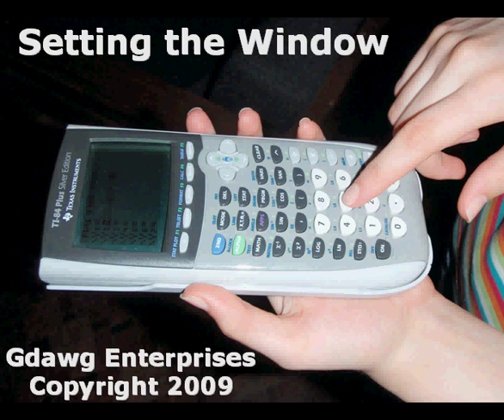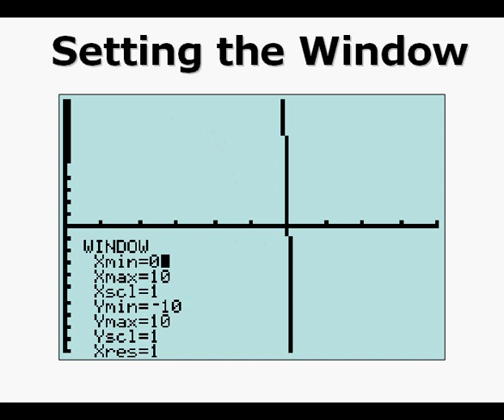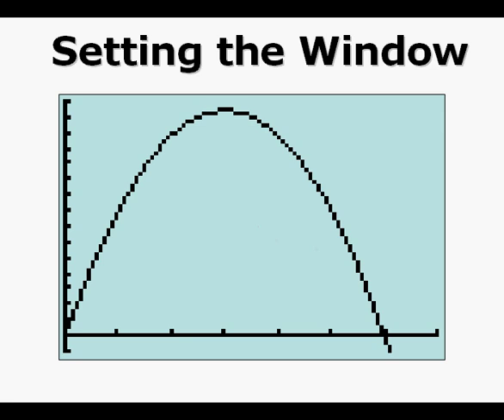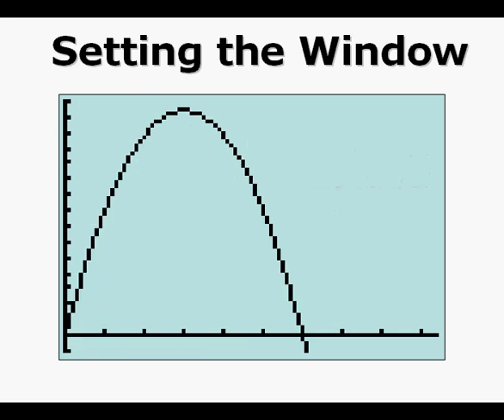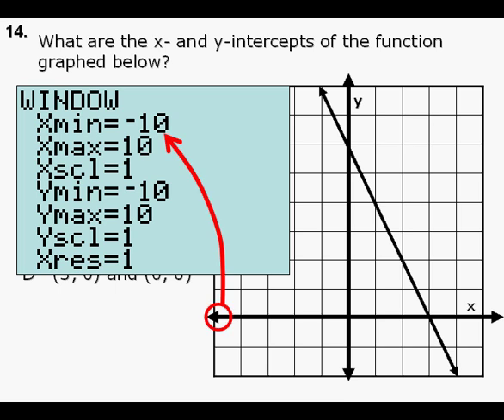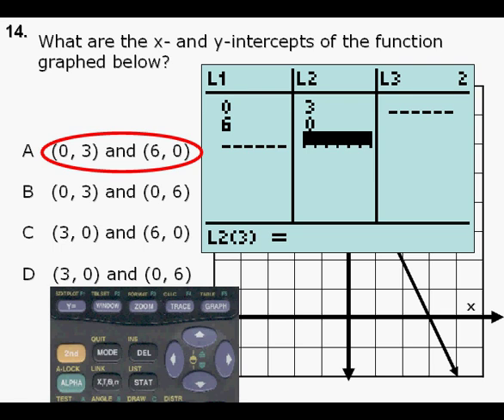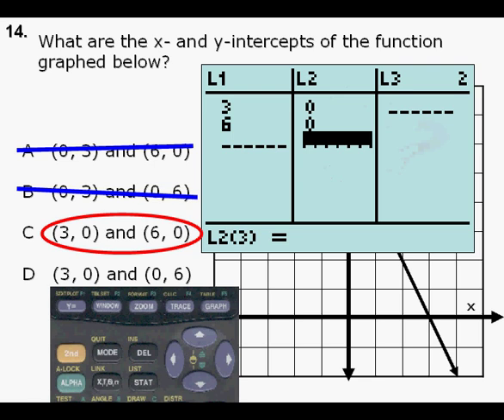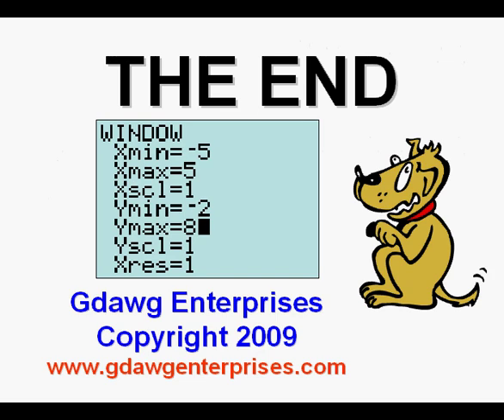Setting the Window on the TI83 and TI84 Calculator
The video demonstrates setting the viewscreen window from a function and from a graph.  Setting the viewscreen appropriately can help evaluate and solve.